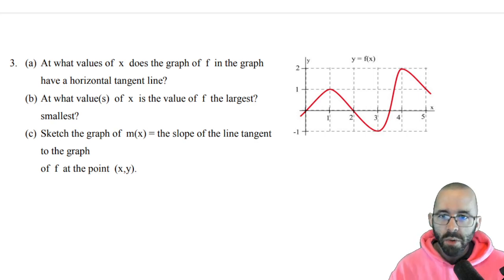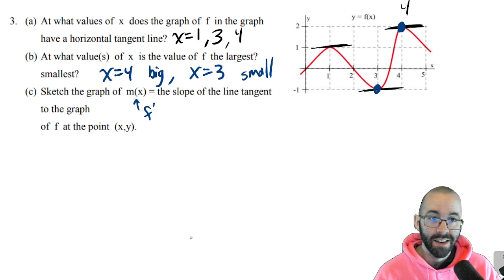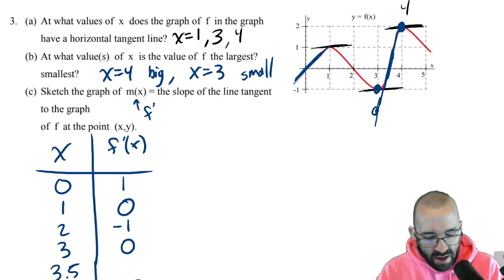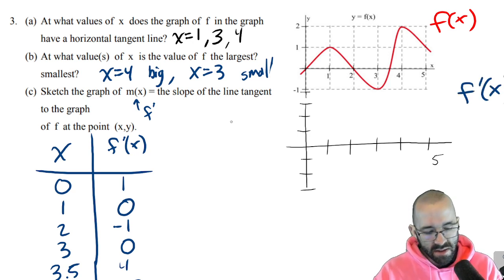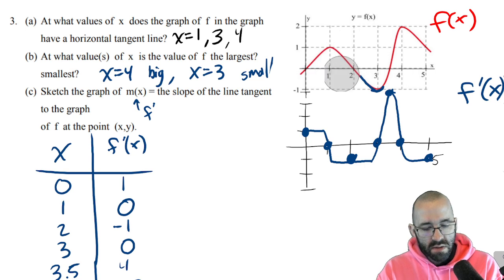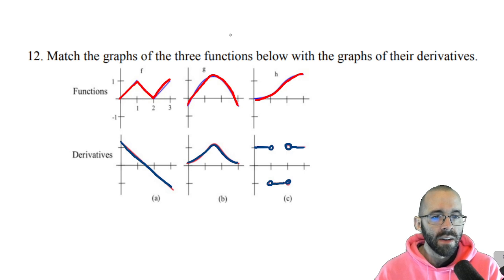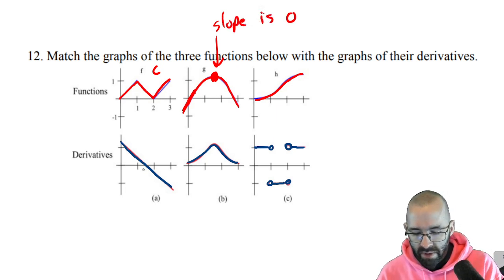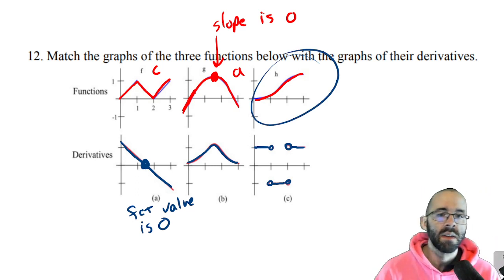2 3 5 Some Homework Problems 3, 12